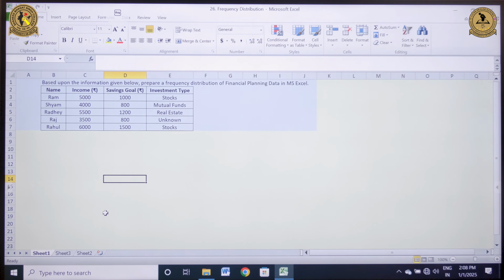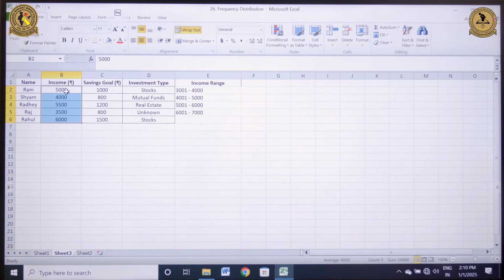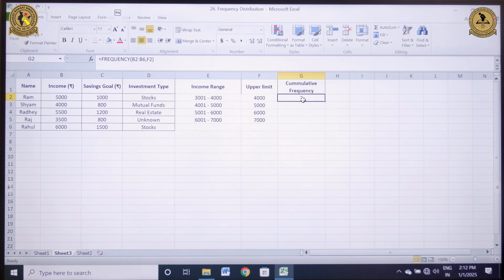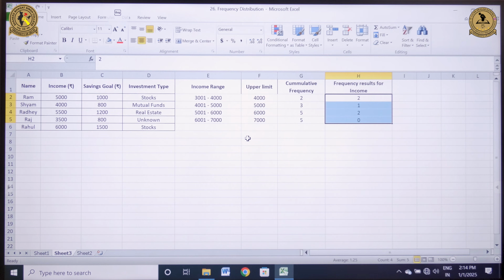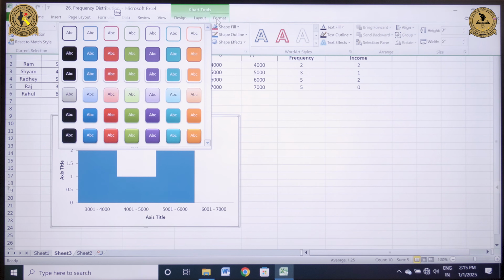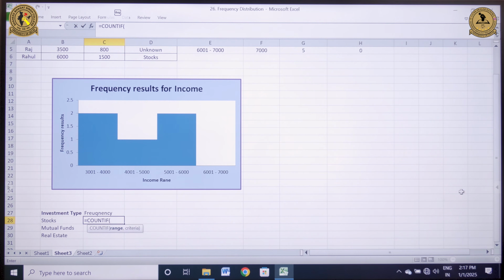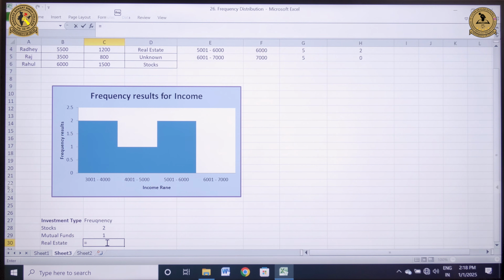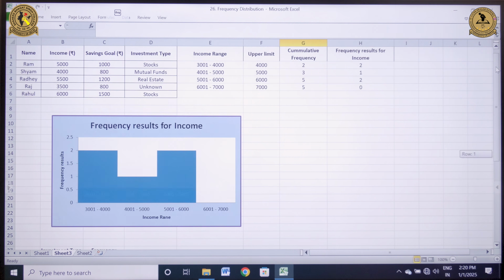How to Prepare Frequency Distribution | Dr. Rishabh Gupta (Asst. Prof)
00:00 Introduction to Frequency Distribution
01:45 Using =FREQUENCY for Cumulative Frequency
03:23 Calculating Frequency Results
04:04 Plotting Income Data as Histogram
06:02 Using =COUNTIF for Investment Types
07:00 Creating and Formatting a Pie Chart for Investment Types

In this video, Dr. Rishabh Gupta explains how to prepare a frequency distribution using Excel for analyzing income and investment data. He begins by introducing the concept of frequency distribution and walks through the process of using the =FREQUENCY() function to calculate cumulative frequency for income ranges. The video also covers how to calculate frequency results by subtracting previous cumulative frequencies. Dr. Gupta demonstrates how to plot the frequency data as a histogram and customize the chart for better visualization. Additionally, the video shows how to use the =COUNTIF() function to calculate the frequency of different investment types and how to create a pie chart to display these frequencies, with formatting tips to present the data as percentages. This tutorial is perfect for anyone looking to understand frequency distributions and how to analyze data efficiently in Excel.

If you found this video informative and interesting, you’ll find other videos similar to this at our Gyan Prasar Kendra Channel.